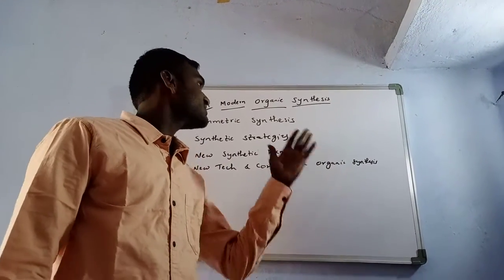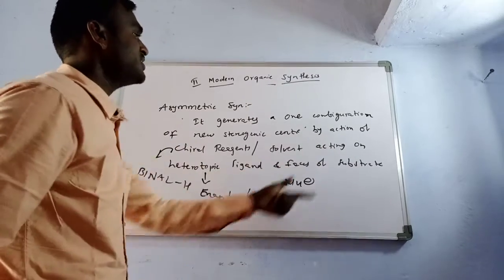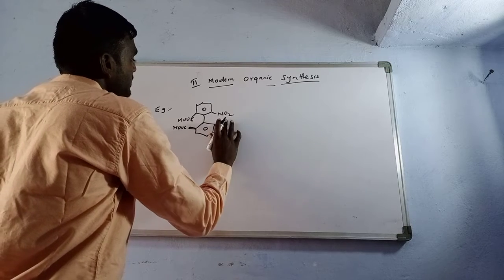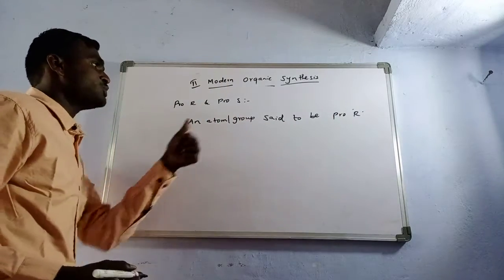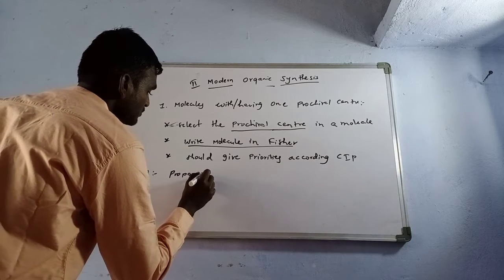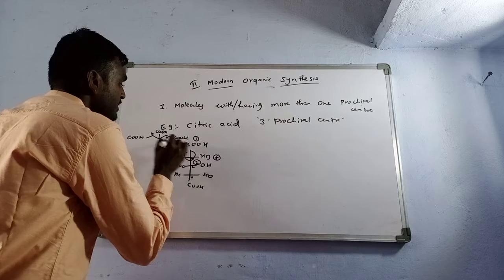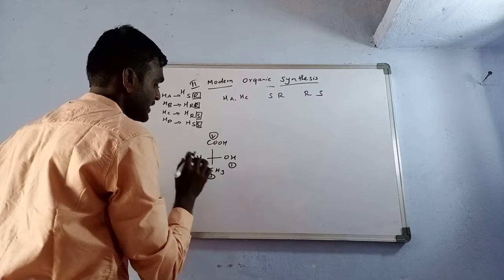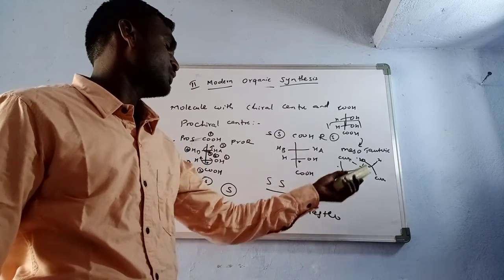Introduction Of Asymmetric Synthesis